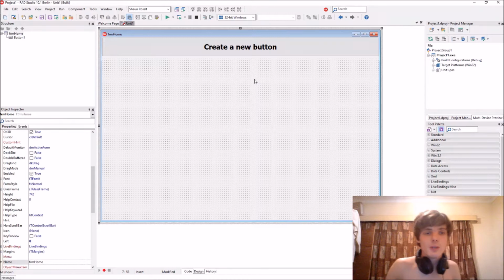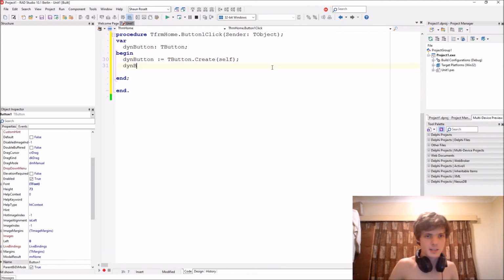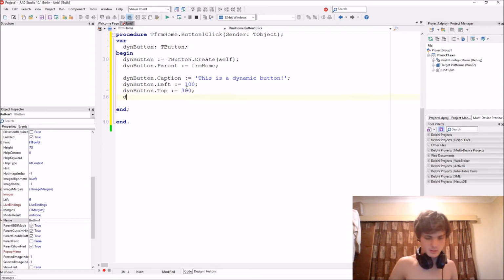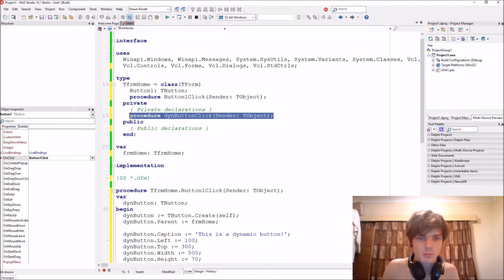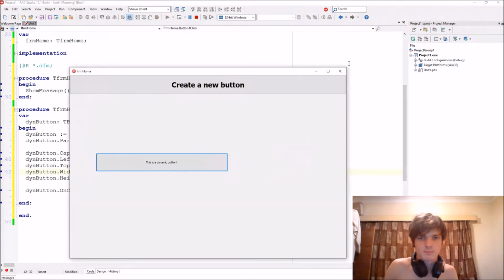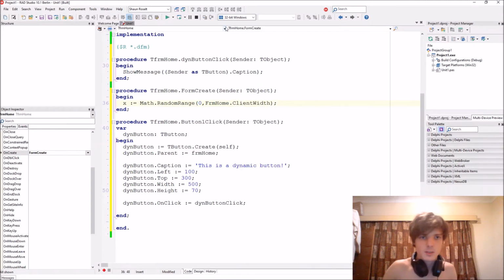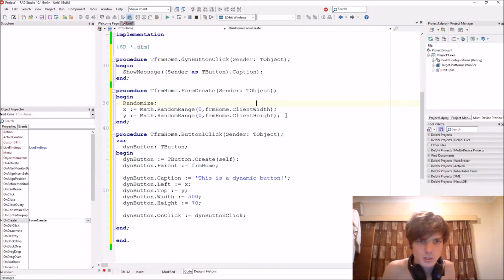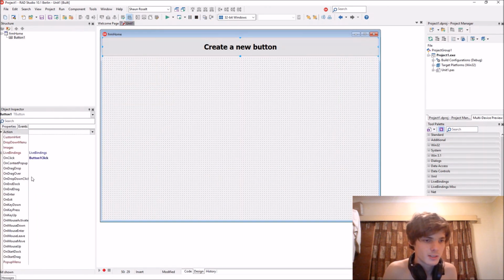Delphi Programming Series: 48.0 - Dynamically creating a Button component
Hi. In this video I teach you how to create a Button component dynamically in run-time using the Delphi programming language.